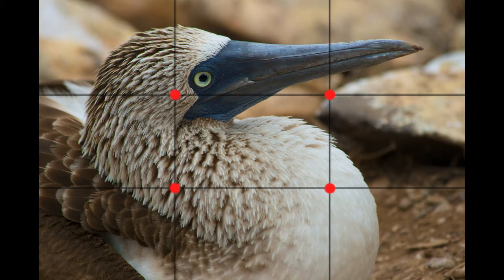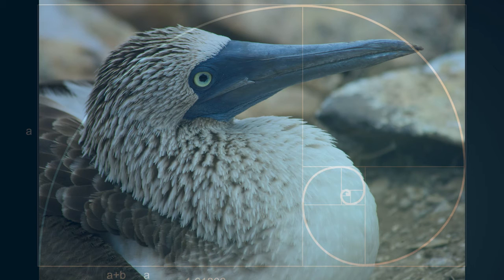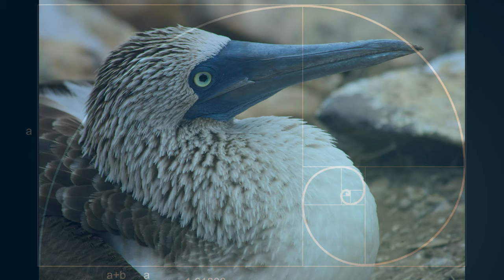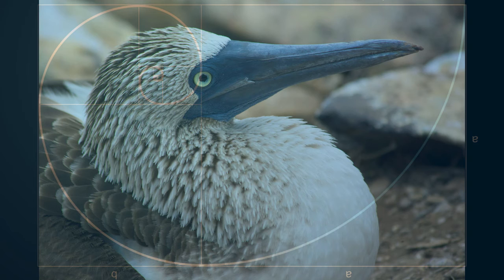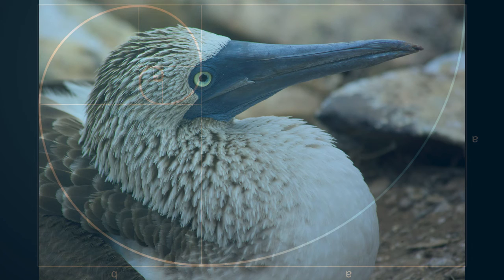Video Tutorial - Galapagos Composition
Watch how to incorporate two popular composition tools to capture the best photos in the Galapagos Islands.